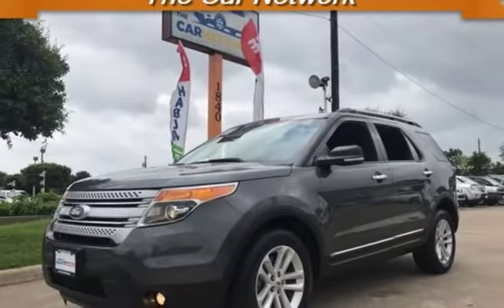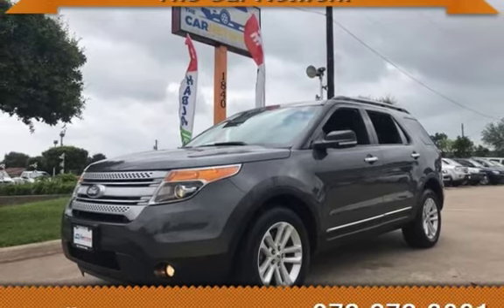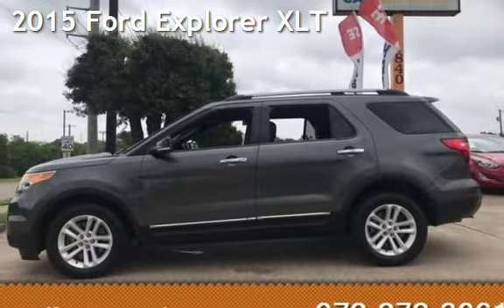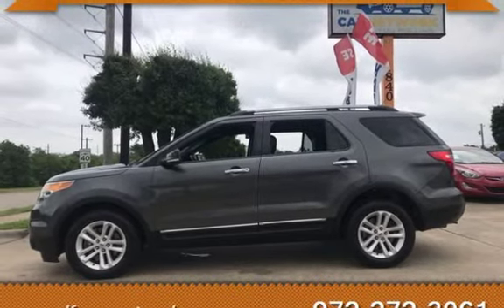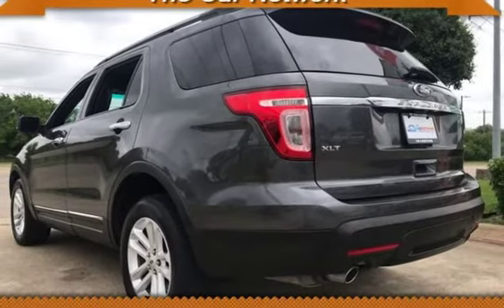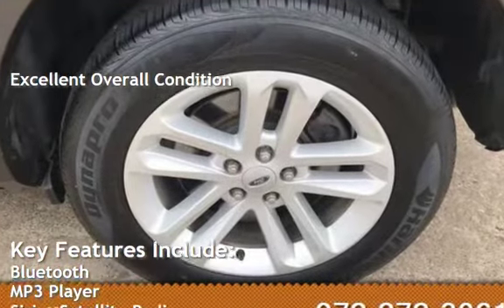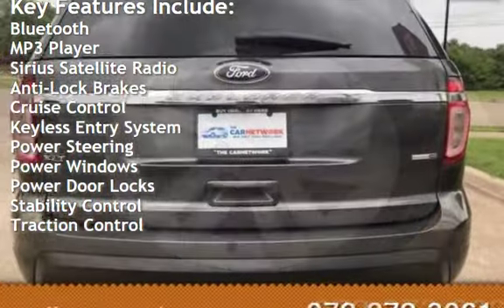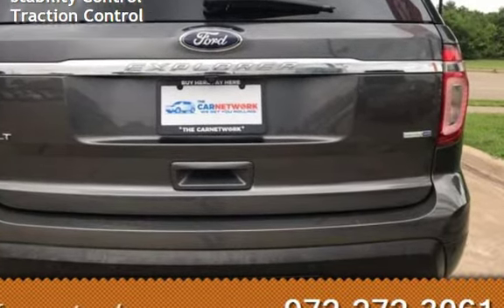2015 Ford Explorer XLT for sale in Garland, TX